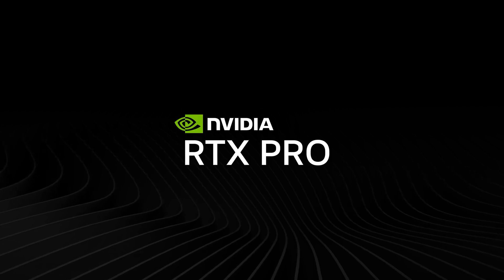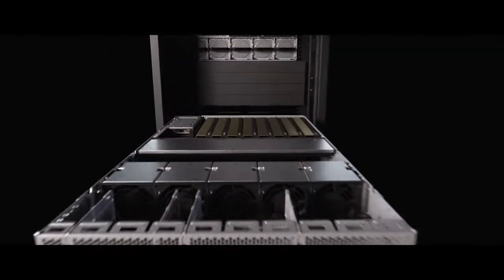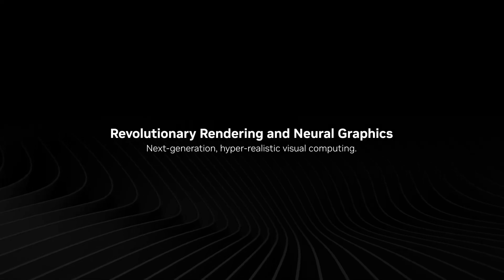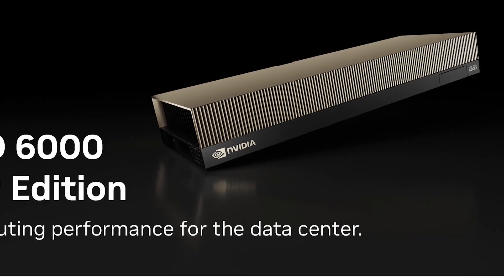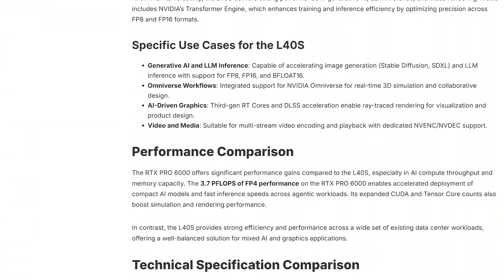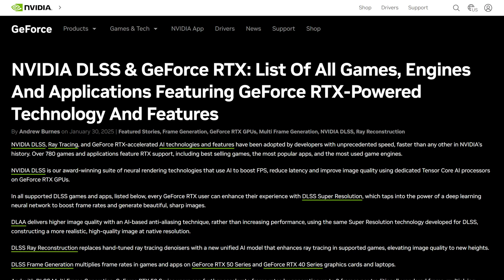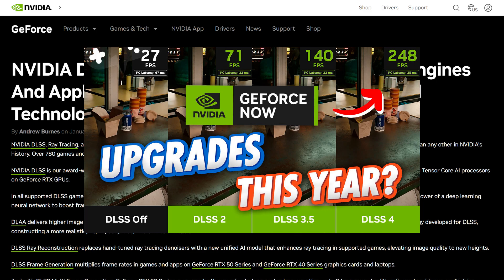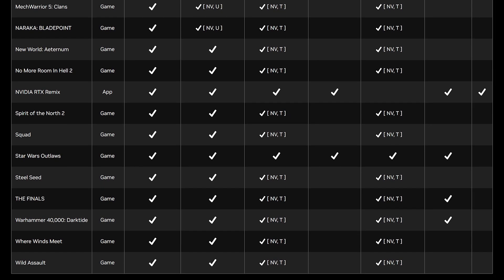Is THIS the NEW GeForce Now GPU?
Nvidia CEO Jensen Huang just had another Keynote at Computex a few days ago. This keynote unveiled a number of things Nvidia is launching. The NVIDIA RTX PRO 6000 Blackwell Server Edition might be the GPU that will be be potential upgrades for GeForce Now.